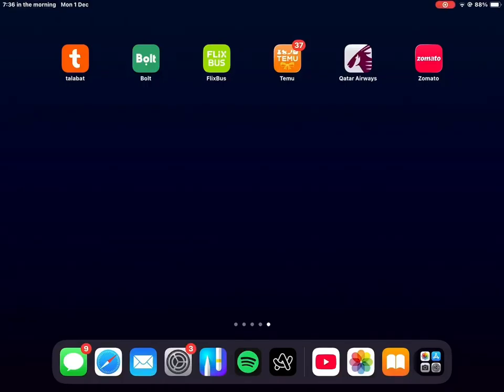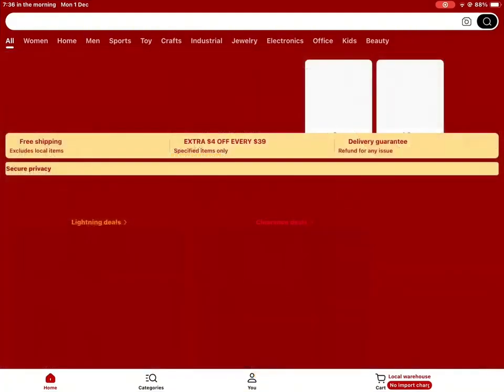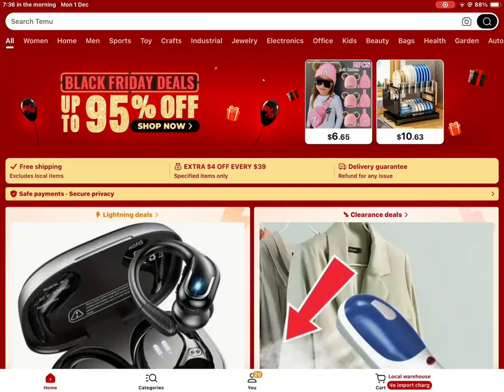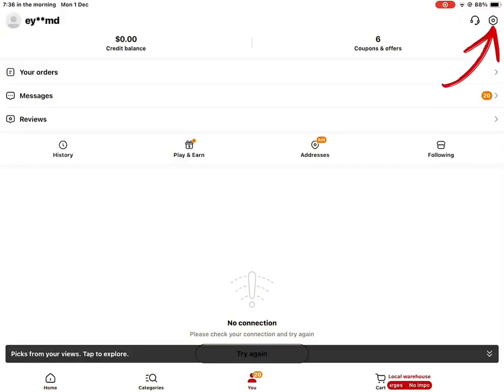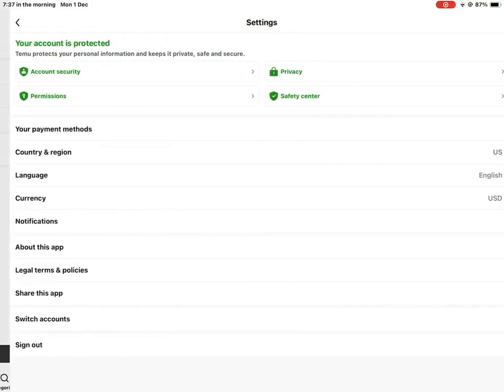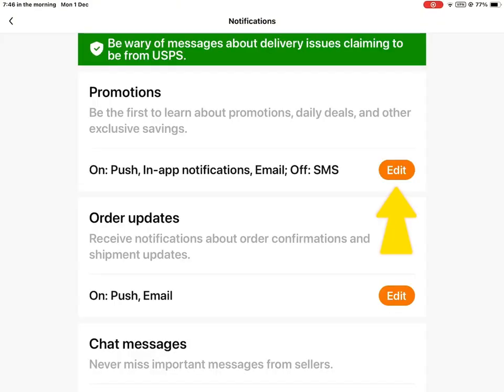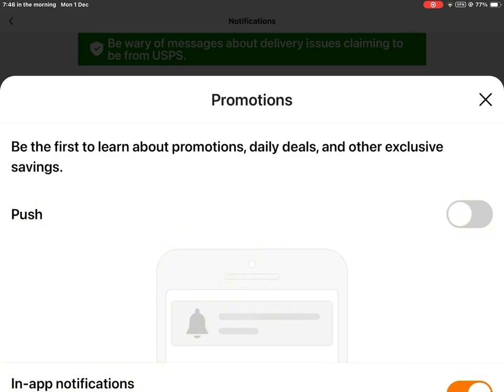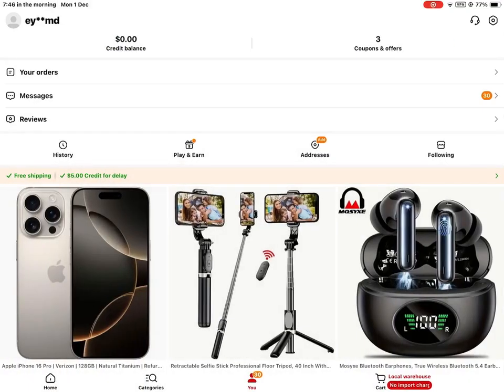How to disable promotions push notifications on Temu account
If Temu’s constant promo alerts are getting overwhelming, this guide will show you exactly how to disable Promotions Push Notifications without affecting your other important notifications. 🚫🔔 Maybe you want fewer distractions, cleaner lock-screen alerts, or you simply prefer checking discounts manually — this tutorial makes the process quick and simple. I’ll walk you through where the push controls are located, which toggles to turn off, and how to double-check your phone’s settings to stop Temu from sending promotional pop-ups. This is perfect for anyone who wants more control over their notification flow while still keeping order updates, messages, and delivery alerts active.

Steps to Disable Promotions Push Notifications:

1️⃣ Open the Temu app.
2️⃣ Tap on Profile at the bottom.
3️⃣ Go to Settings.
4️⃣ Select Notifications.
5️⃣ Tap Push Notifications.
6️⃣ Turn OFF the switch next to Promotions.
7️⃣ Open your phone’s Notification Settings.
8️⃣ Make sure Temu is not allowed to send promo-type alerts.
9️⃣ Restart the app to apply changes.